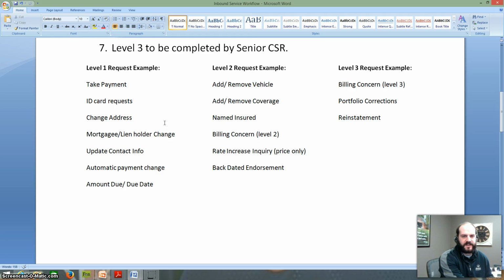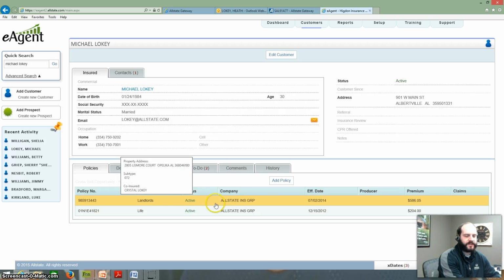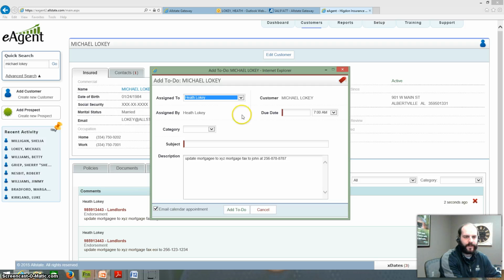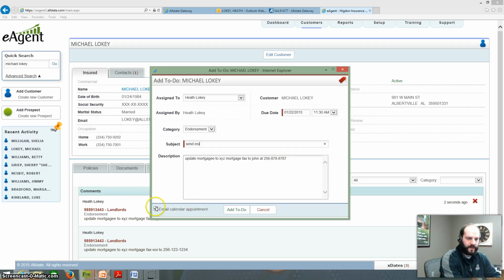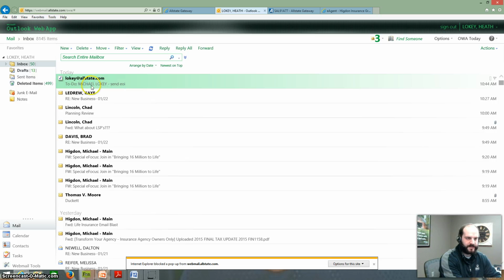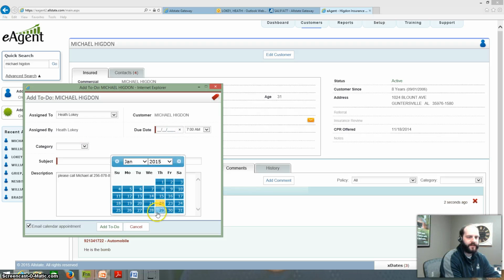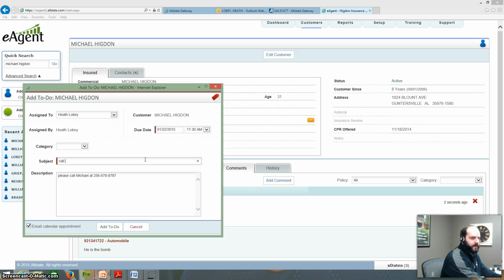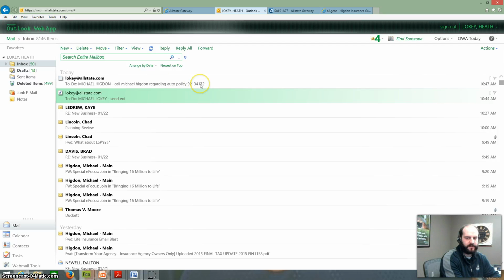Service with Eagent